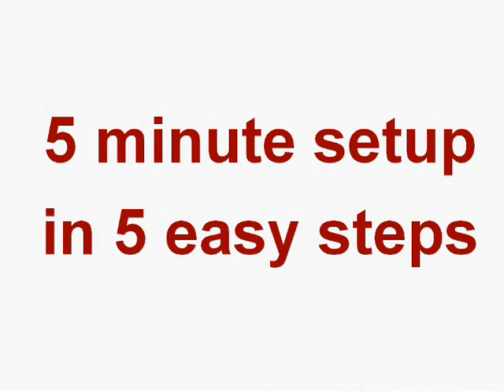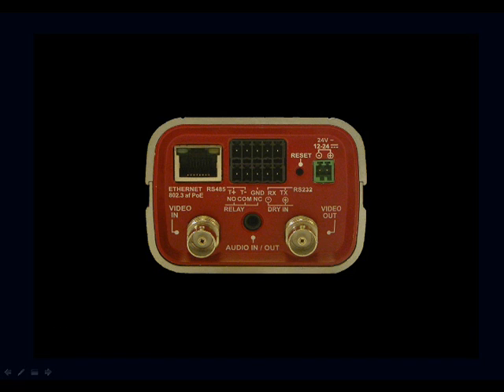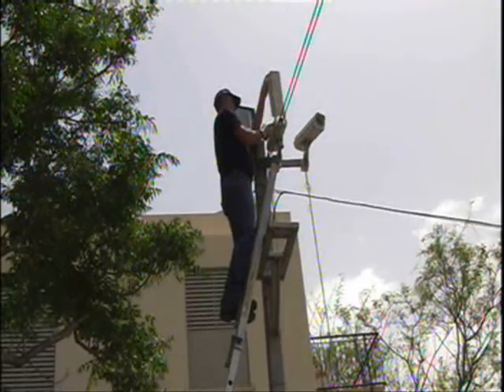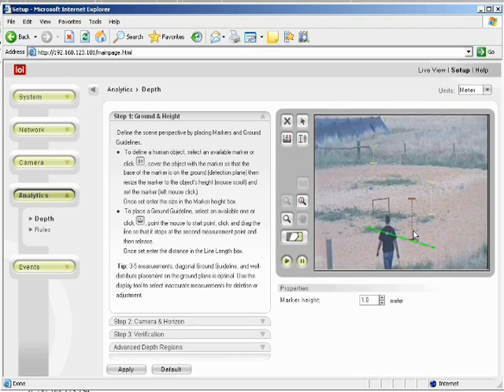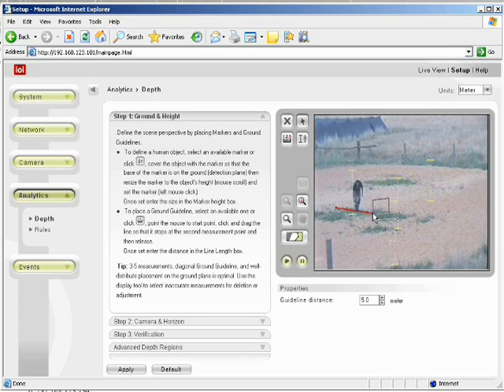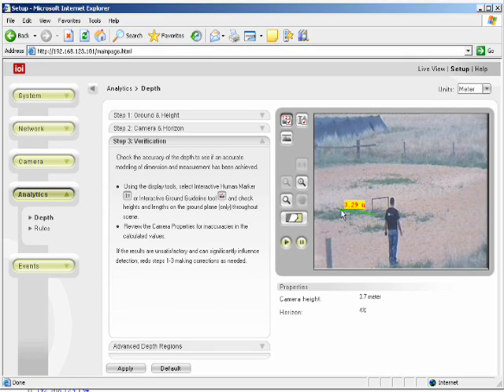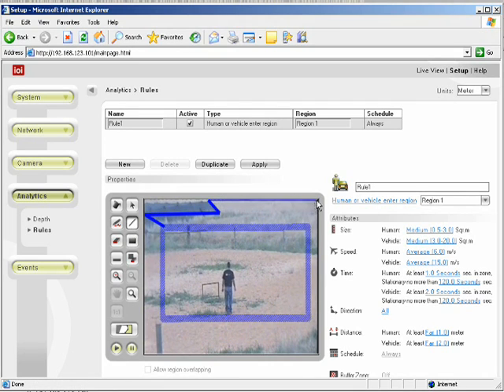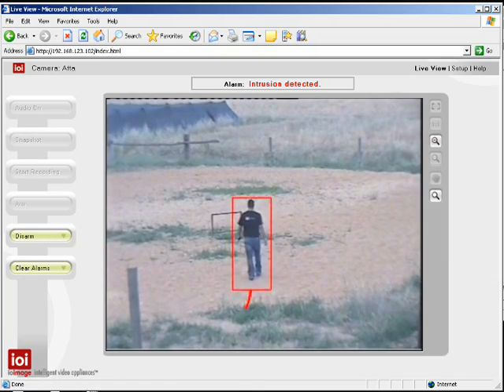ioimage intelligent video 5-minute setup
See how adding video analytics is now easier than ever before. ioimage's intelligent video appliances can be up and running in under 5 minutes using a simple browser-based setup process.